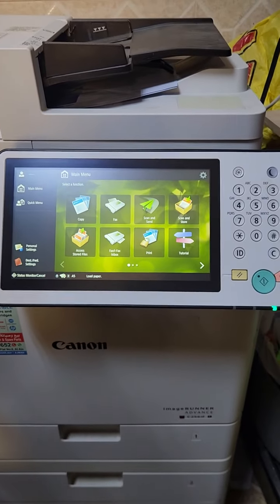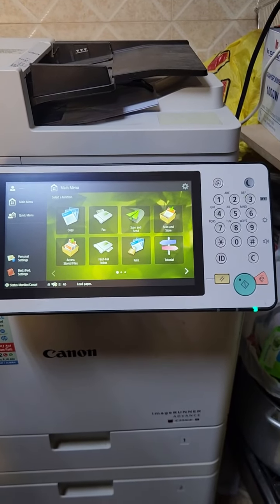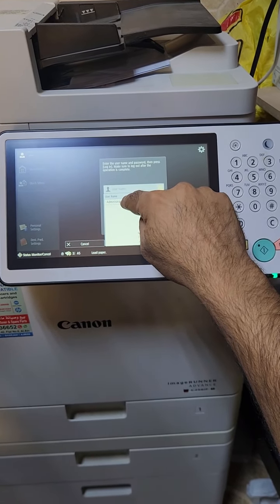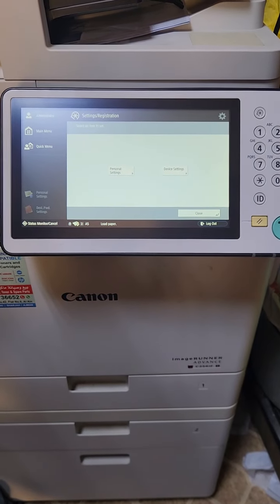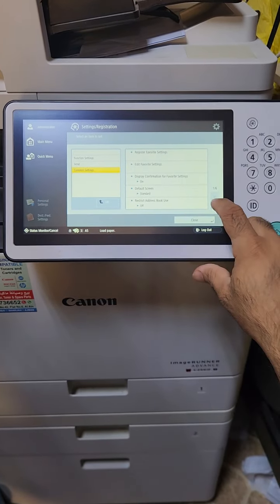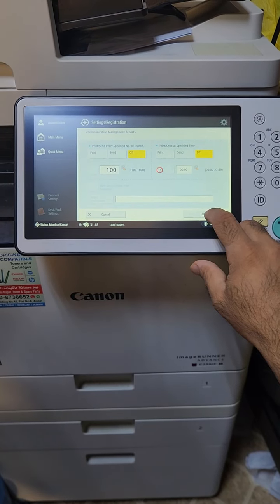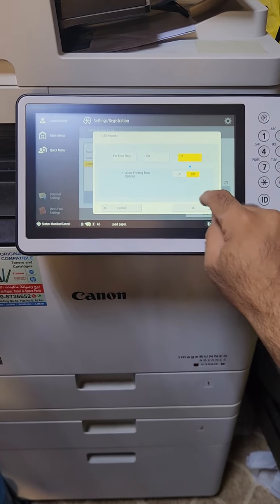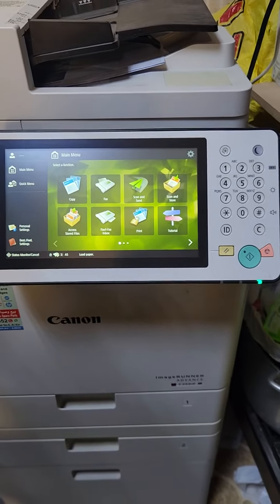how to disable error reports print on canon printers IRAC5535i